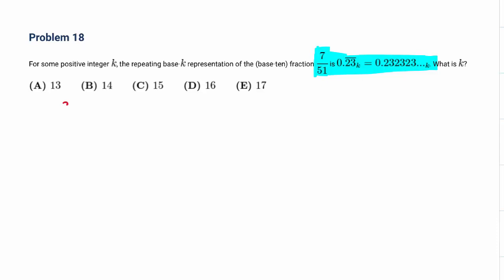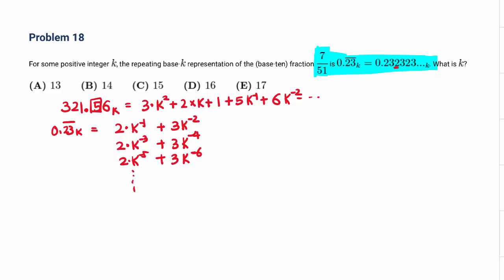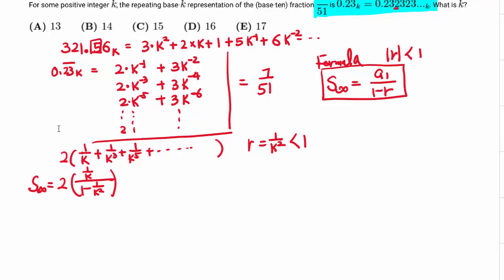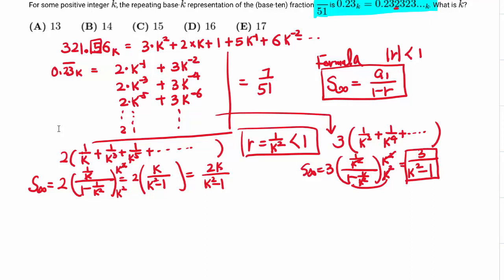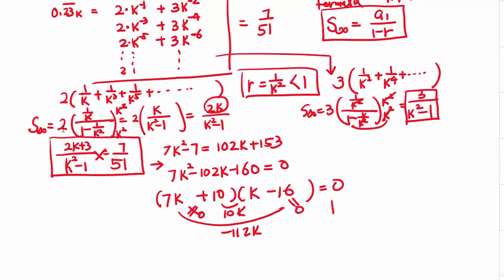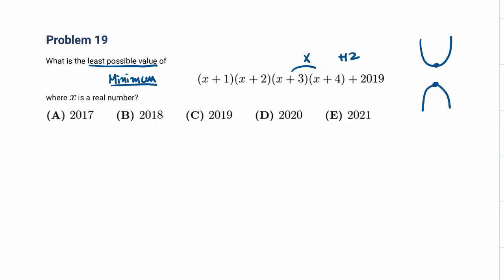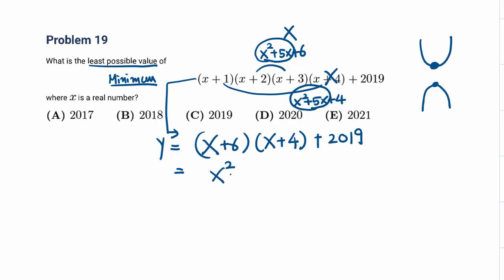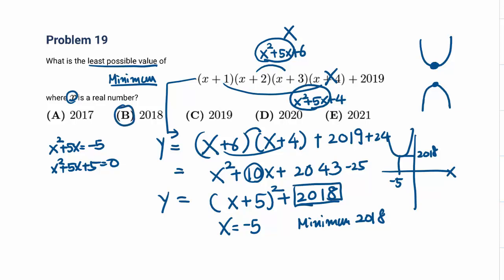Dr. John Chung : 2019 AMC 10A and 12A review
More detail explanations for AMC questions.